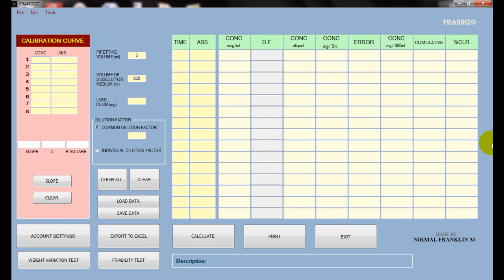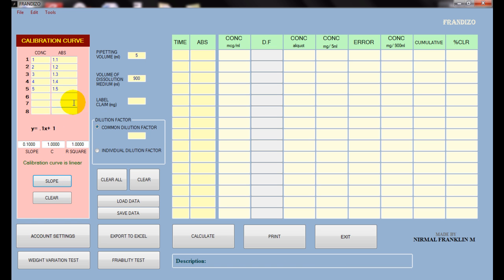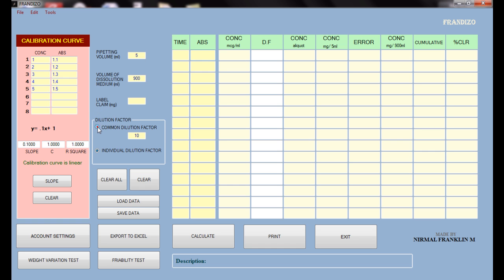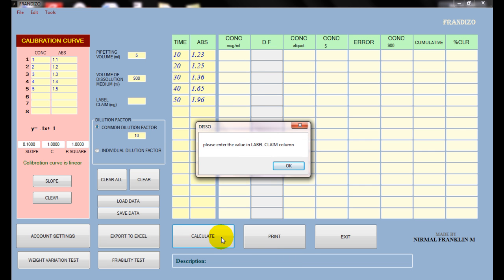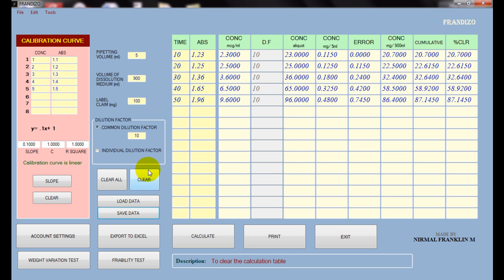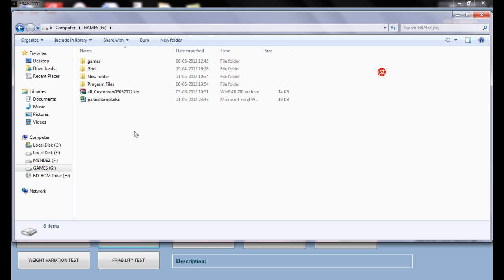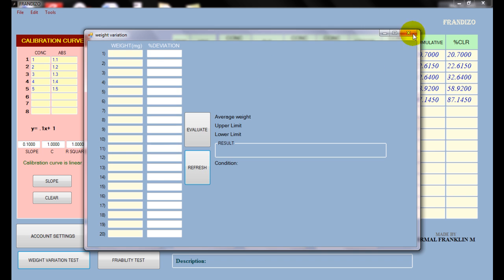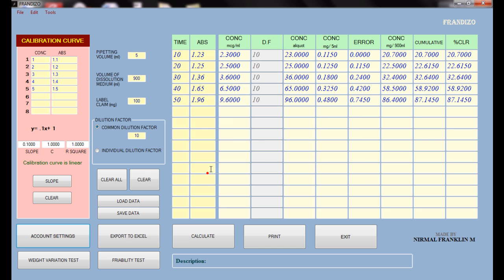FRANDIZO - a new software for QC calculations of tablets, made by Nirmal Franklin M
An overview on FRANDIZO